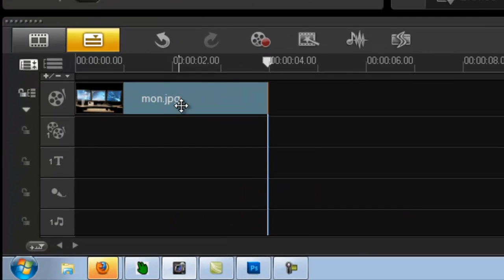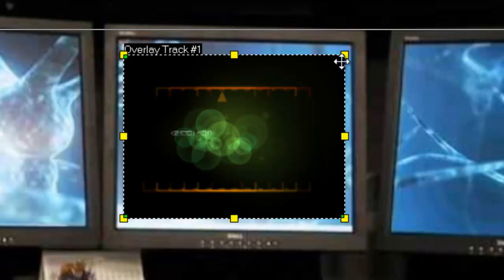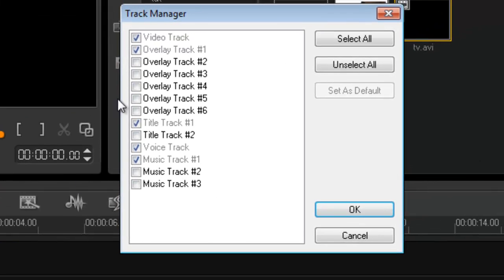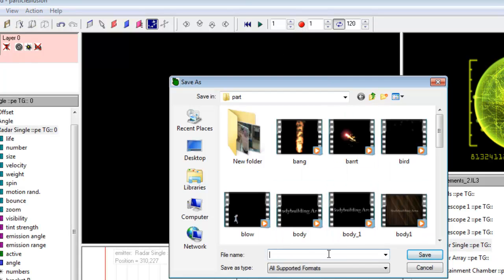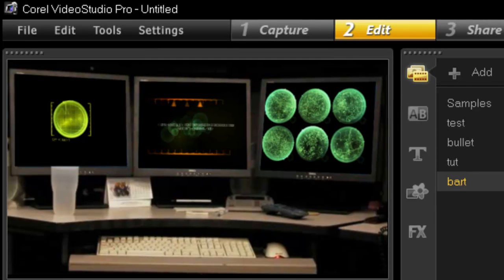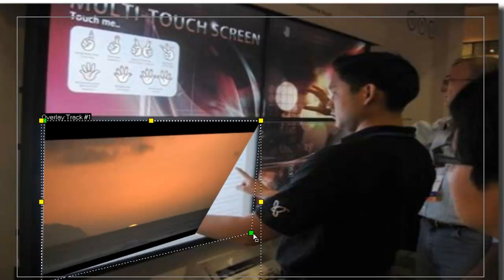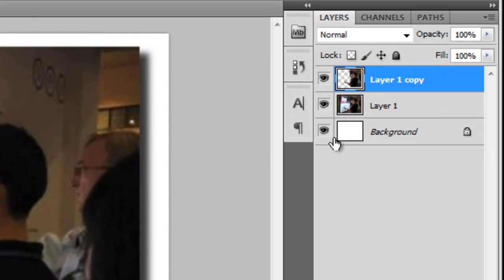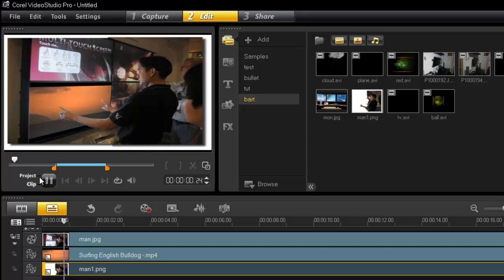Corel VideoStudio pro x4, add video on still monitor effect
Add a video effect onto a still monitor picture.